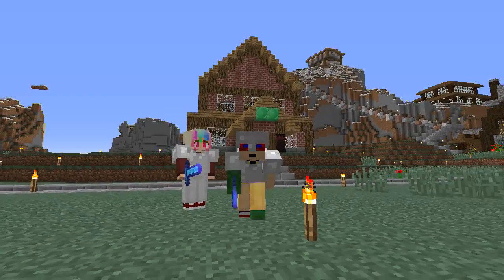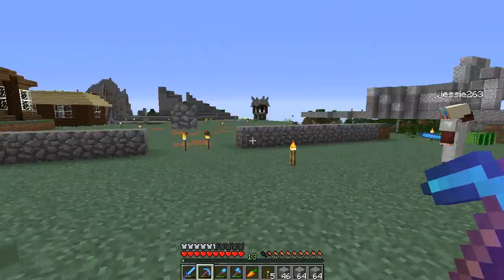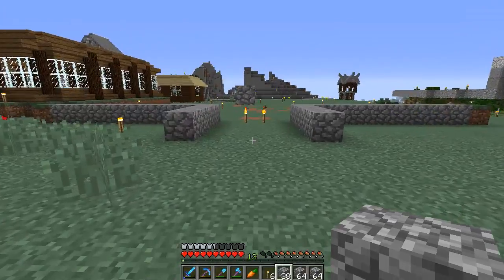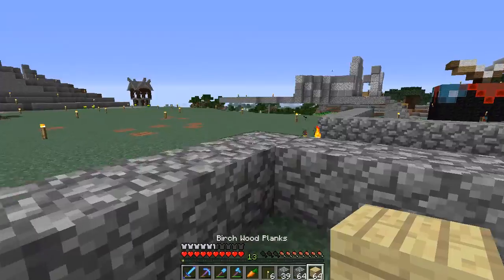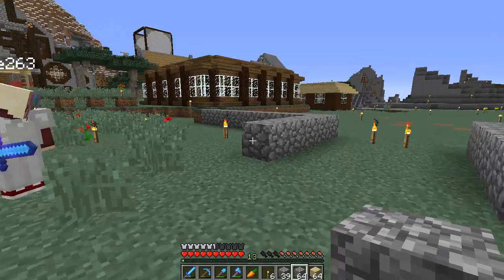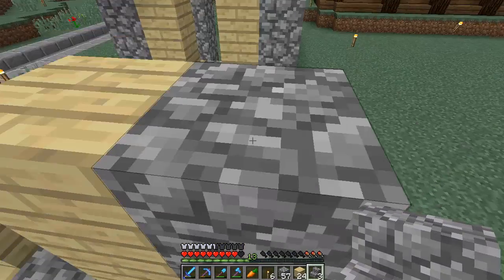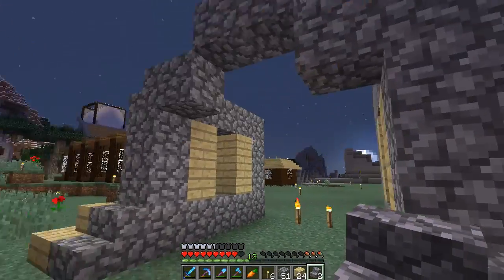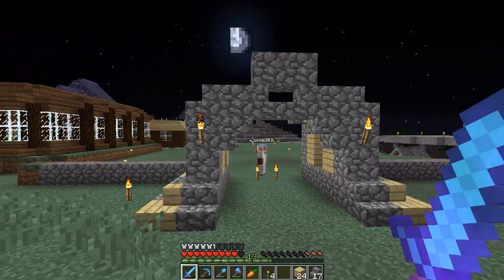iCraft SMP [13] "Sheep Farm w/ TheGamingJess!" (Minecraft Vanilla Survival)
*iCraft SMP is a private, white-listed vanilla Minecraft server for YouTubers. We are a friendly community of Minecrafters brought together by luukzilla to play, record and have fun! We are currently ACCEPTING APPLICATIONS!

*In this episode we collaborate with TheGamingJess and make a multi-colored sheep farm!